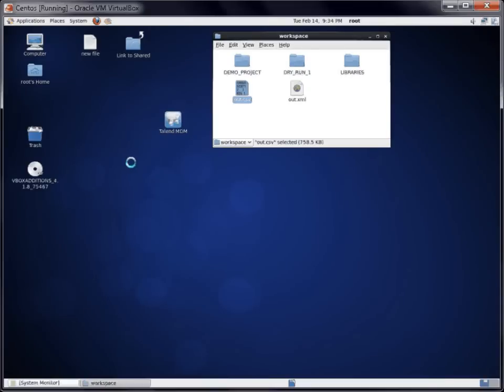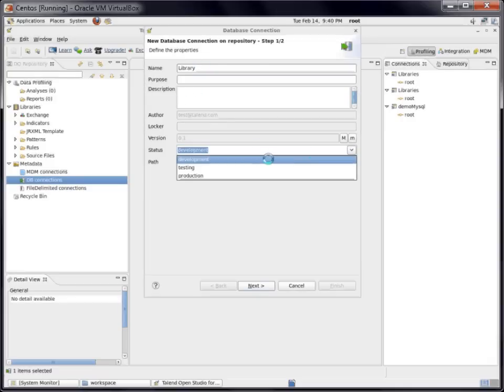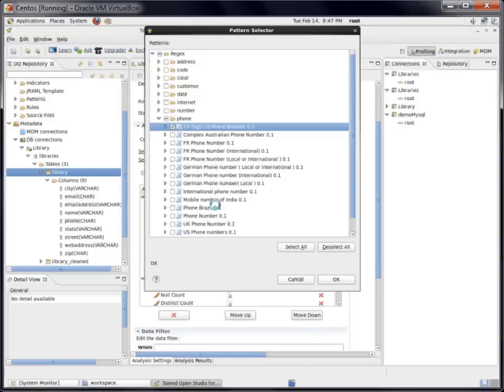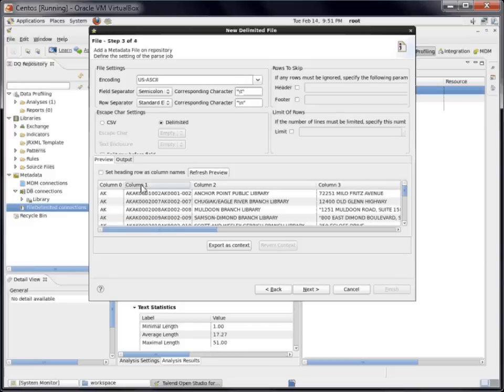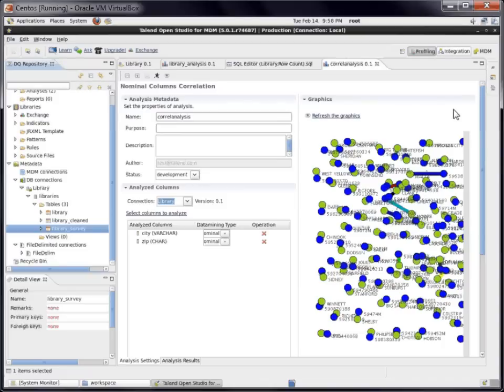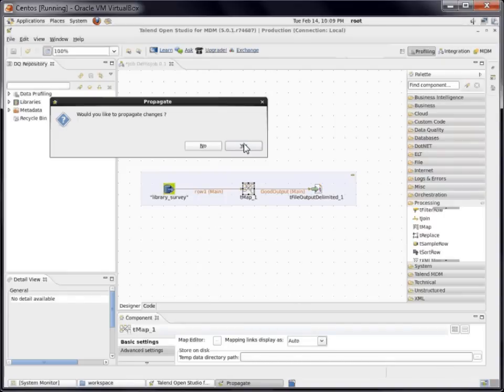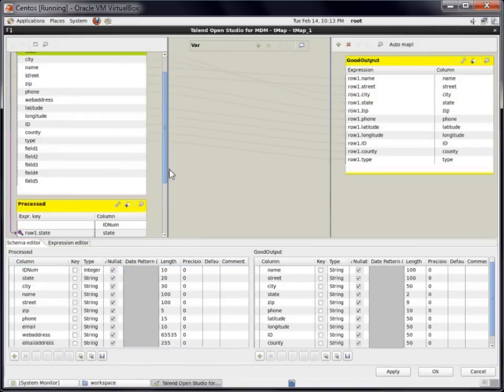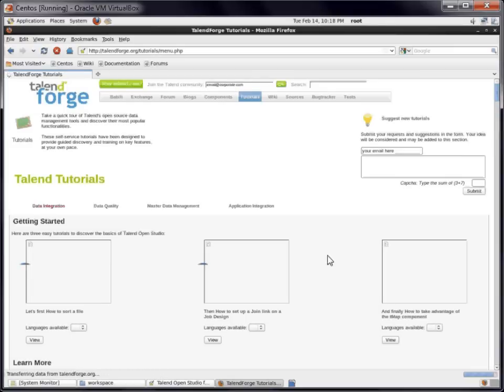Talend Open Studio - Data integration and data quality crash course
ISMN 6686, Spring 2012
Presentation I put together for a class on Master Data Management (MDM).